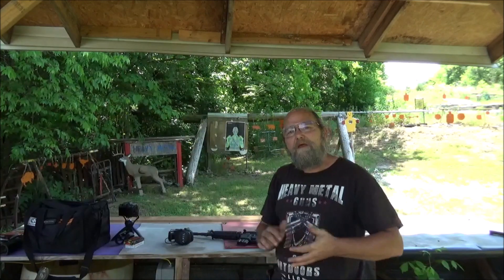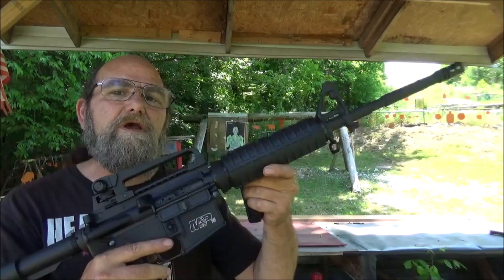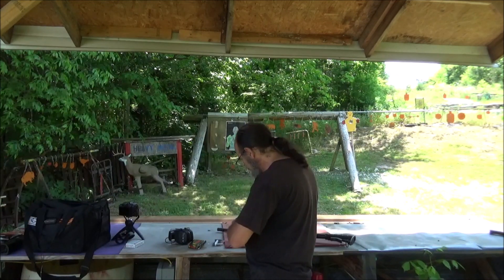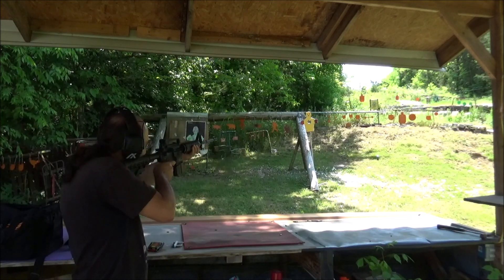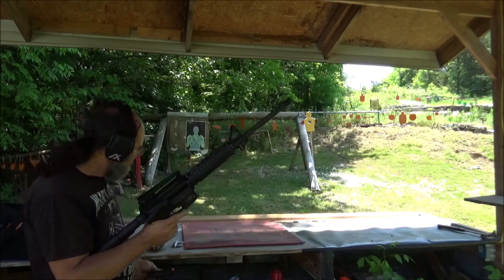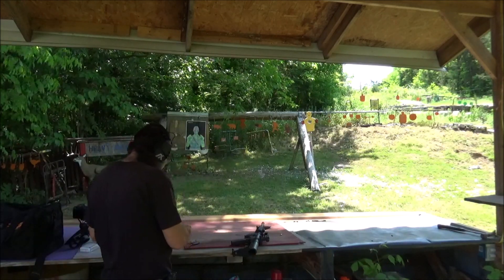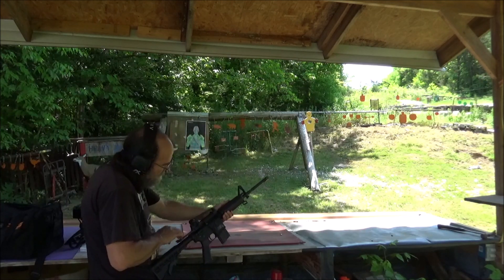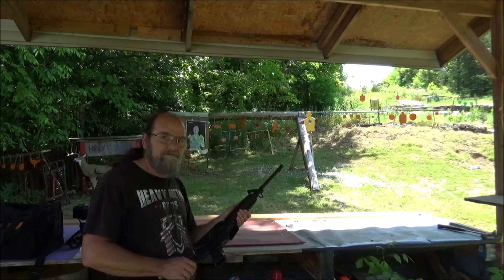Rockin M&P 15